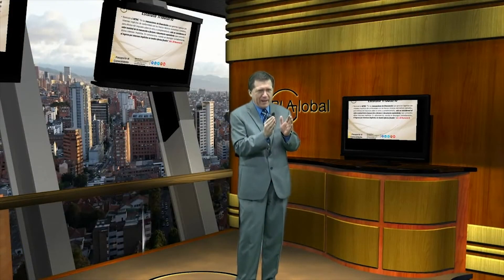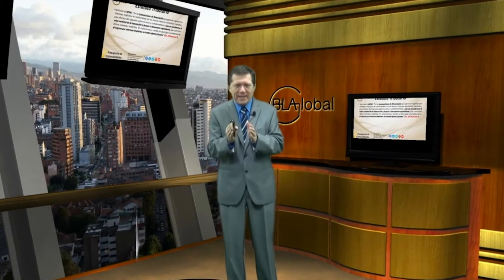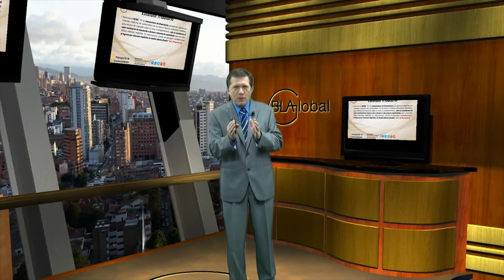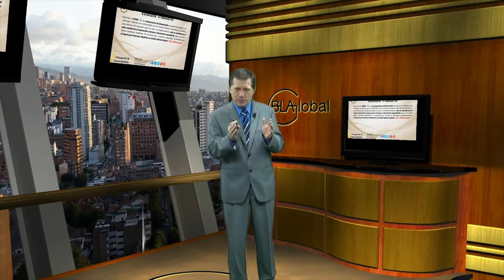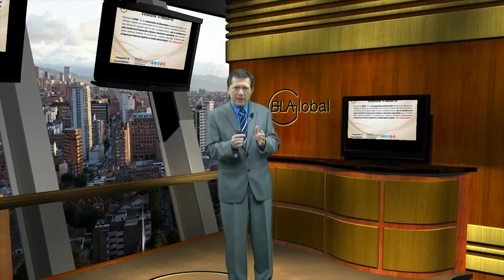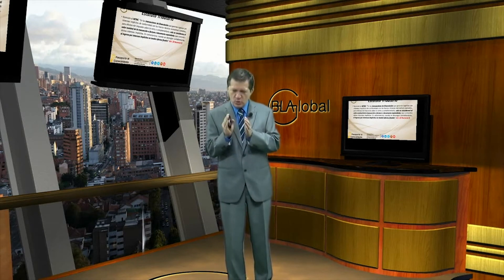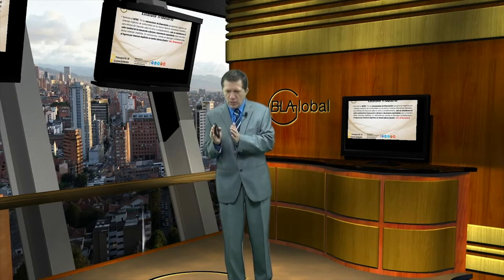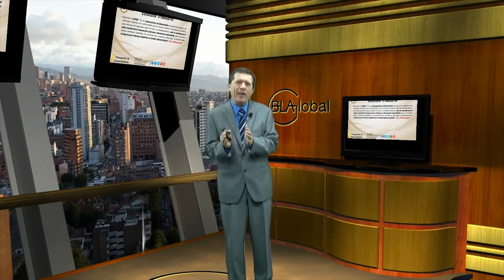Beneficios Membresía Pasaporte al conocimiento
Tenemos para ti :  PasaportealConocimiento.com ! una membresía anual que contempla contenido en NIIF Plenas, NIIF Pymes y NIA bien estructurado, actualizado y con diferentes metodologías de aprendizaje, con grandes beneficios en precios, descuentos en Aprendeniif.com, resolución de dudas, etc.
Está disponible en 2 versiones:  Pasaporte Colombia y Pasaporte Internacional.